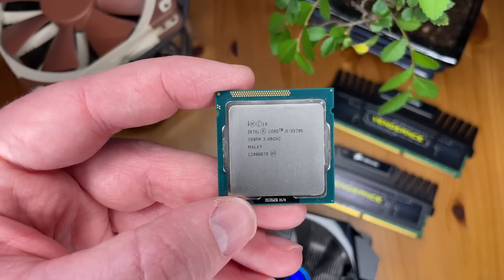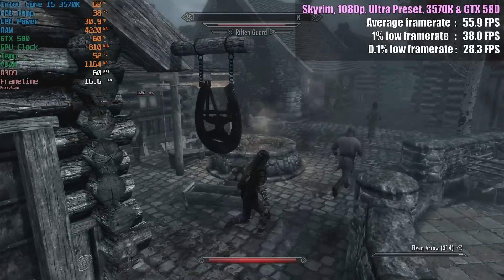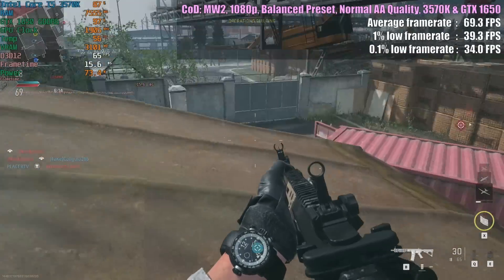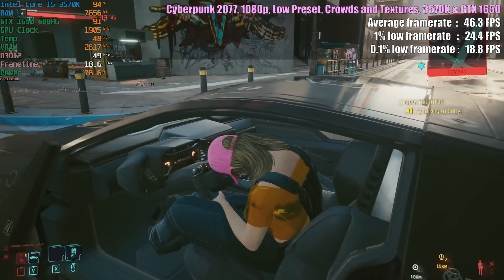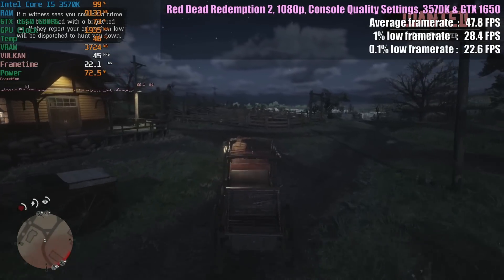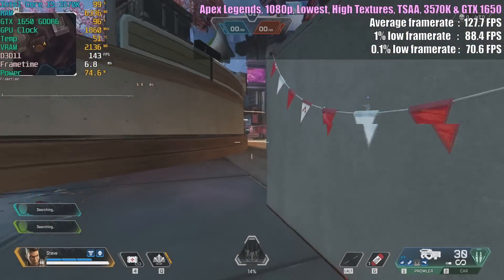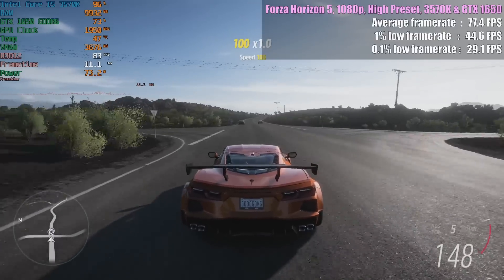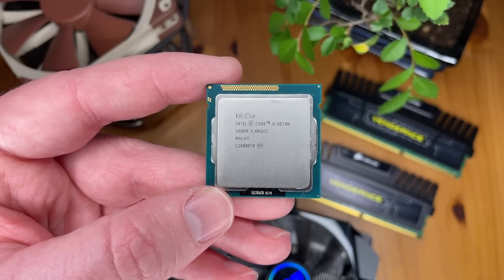The 10-Year-Old I5 3570K Can Still Game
Today we're looking at the Ivy Bridge Socket 1155 Intel Core i5 3570K. This legendary quad-core processor was an ideal starting point for many PC builders back in 2012, and today, in 2023, it still holds up better than I could have expected.

Test Specs:
I5 3570K CPU 4.2GHz
Noctua Cooler
16GB DDR3 @ 1600MHz
Windows 10

Index:
0:00 Intro
0:49 I5, 8GB DDR3 & GTX 580 - Battlefield 3, Skyrim, Far Cry 3
1:30 Test Setup For Modern Games
1:47 Call of Duty Modern Warfare 2
2:39 Fortnite
3:17 Cyberpunk 2077
4:01 Red Dead Redemption 2
4:57 Elden Ring
5:30 Marvel's Spider-Man Remastered
6:08 Apex Legends
6:49 Forza Horizon 5
7:18 Final Thoughts